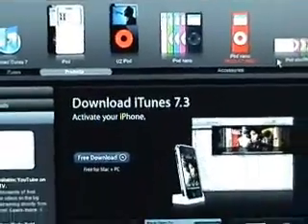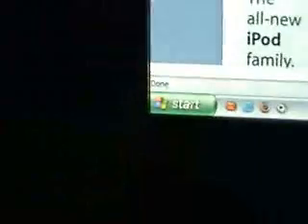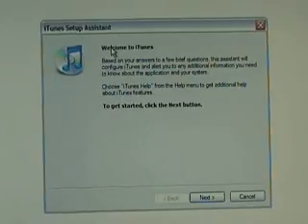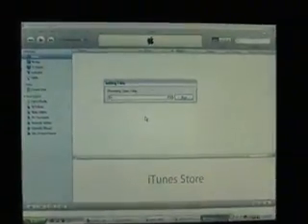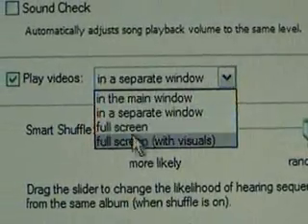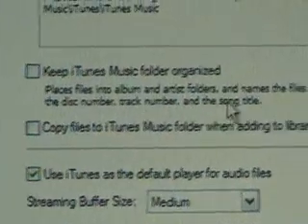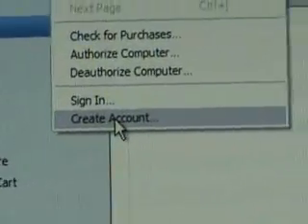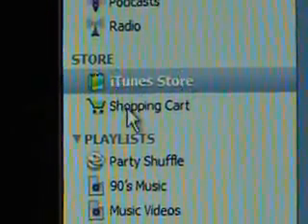ITunes How-To Install, and Setup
Download, Install, Setup and create a User Account for ITunes.